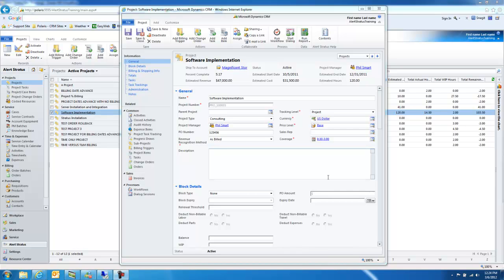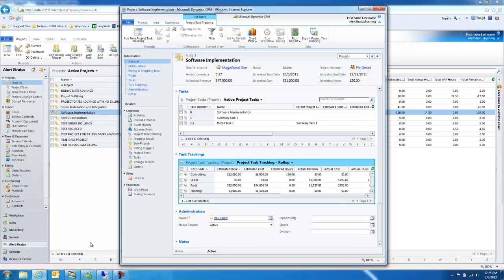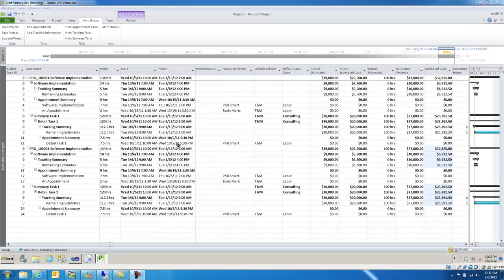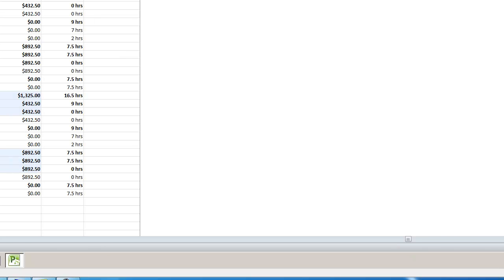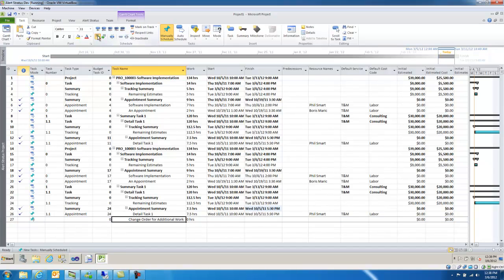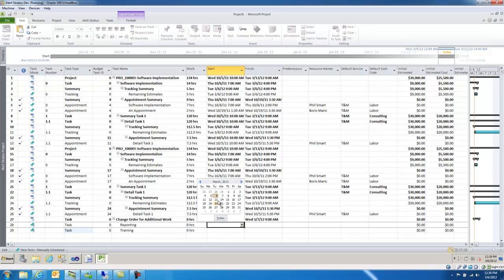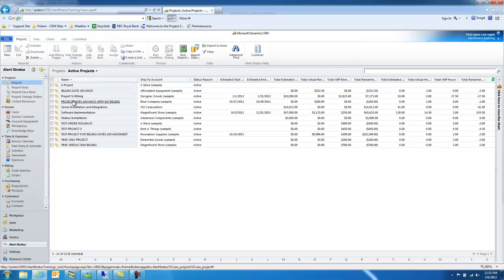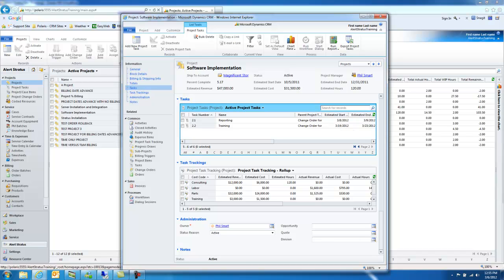Microsoft Project Integration with Microsoft CRM 2011 - Alert Stratus extensions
See how Alert Stratus service software extends Microsoft CRM 2011 service to integrate with Microsoft Project. Now you can have two way creation and updates of Project tasks, planned, and actual activities between Alert Stratus projects and Microsoft projects. This provides improved project planning, as well as day to day moves, additions, and change visibility. Your project budgets vs. actual reporting will be more accurate, making job costing reports more meaningful.